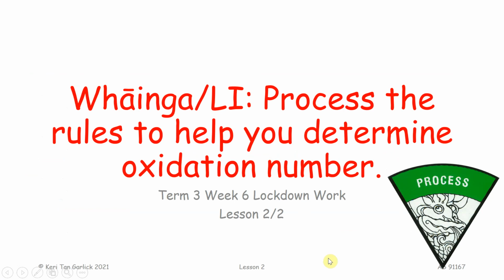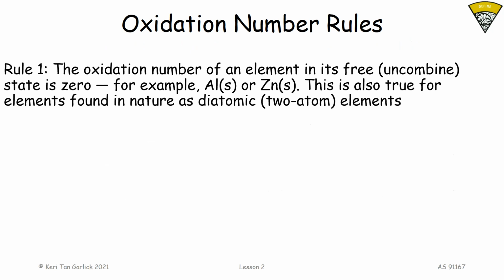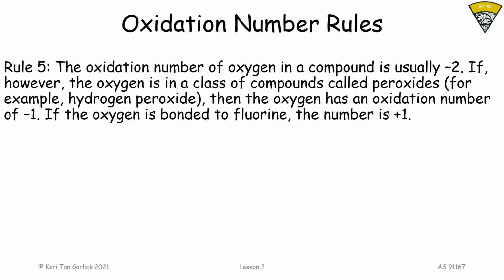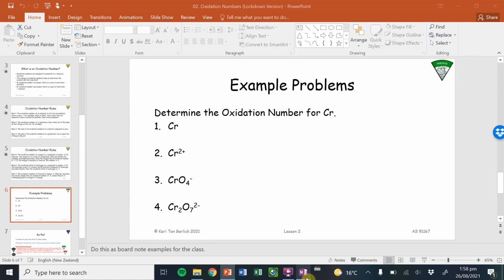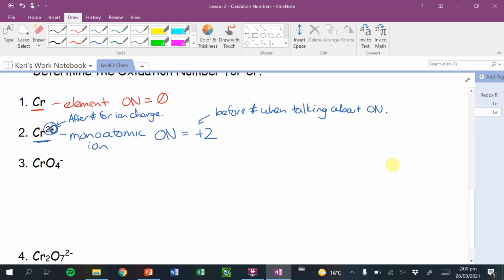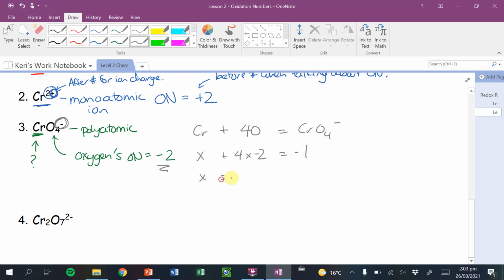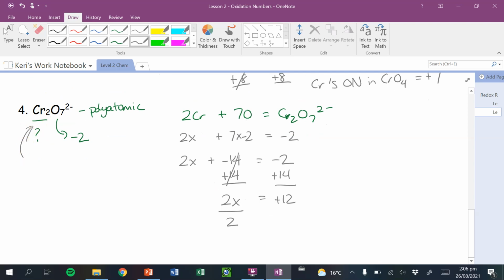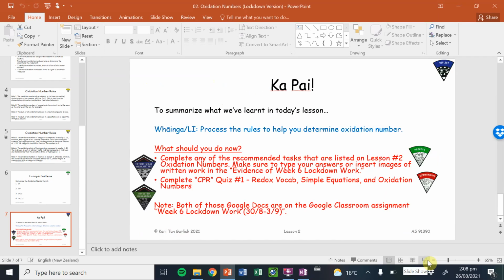2. Oxidation Numbers